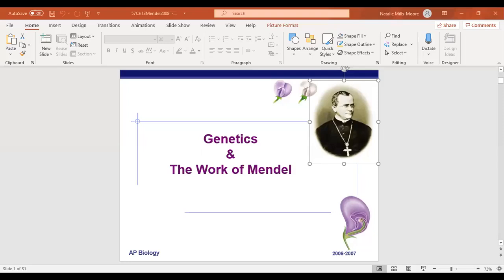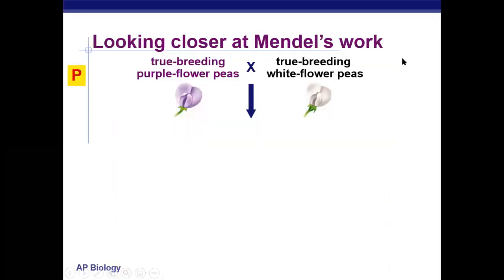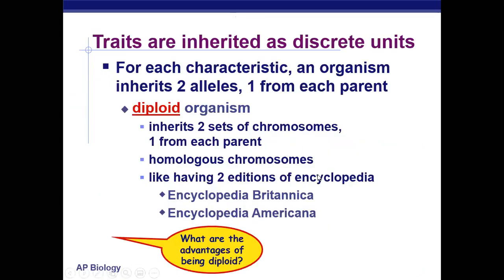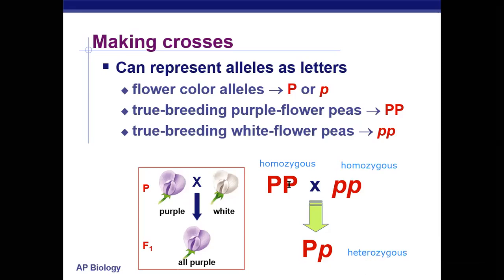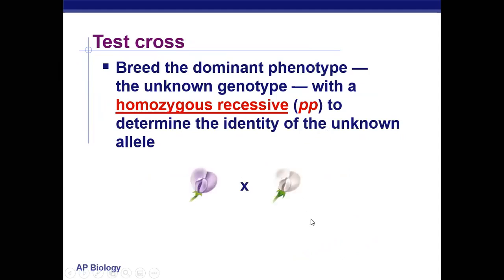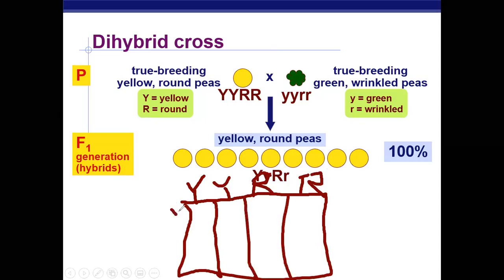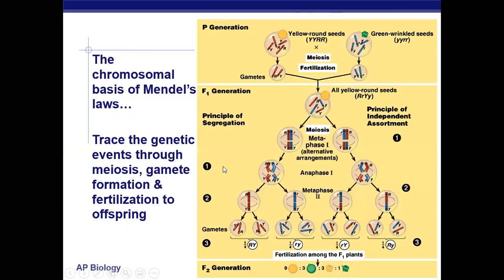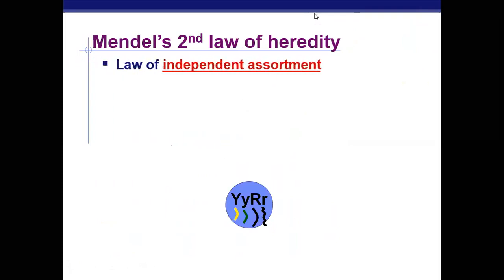Genetics 1 Lecture 1